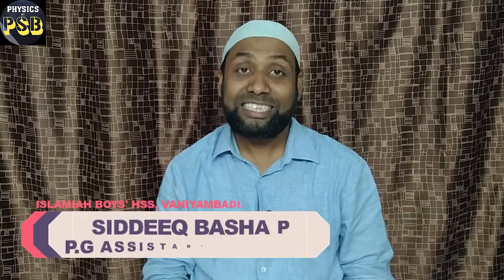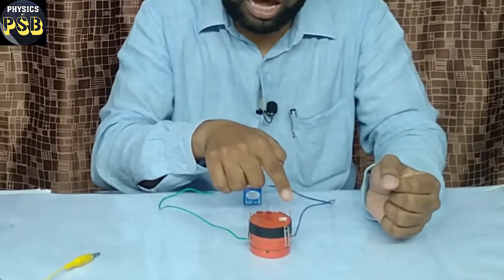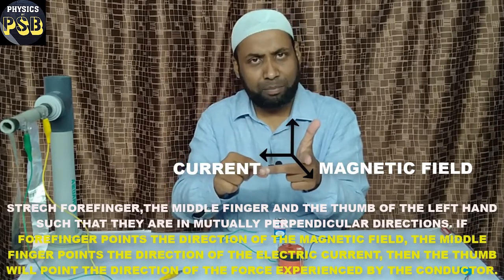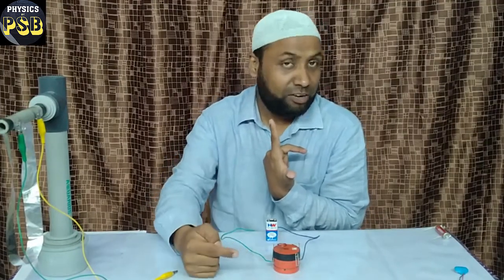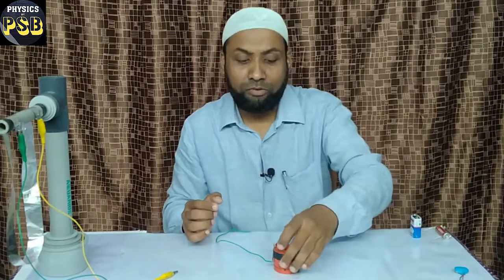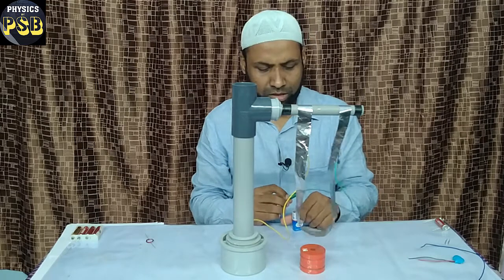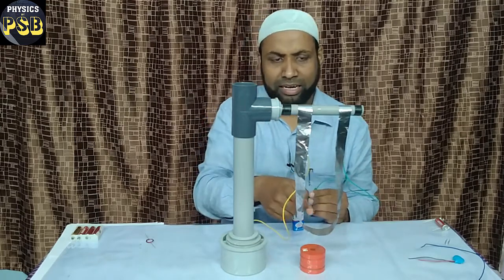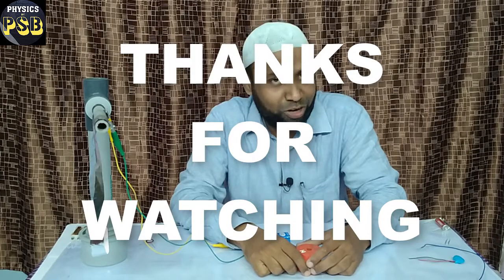Fleming's Left Hand Rule| Demonstration| Class 12 Physics| Magnetism & Magnetic Effects of Current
This video demonstrates Fleming's Left Hand Rule with the help of few experiments.